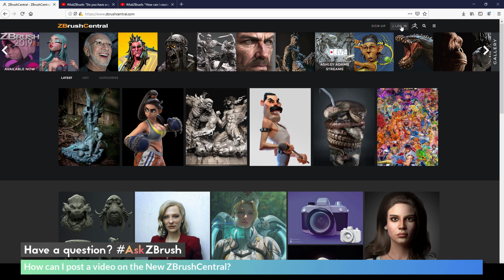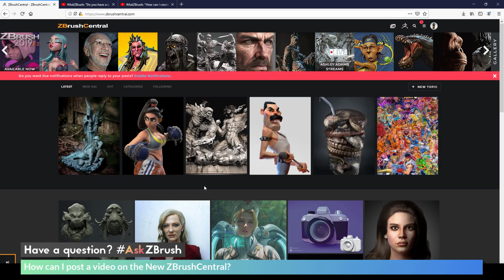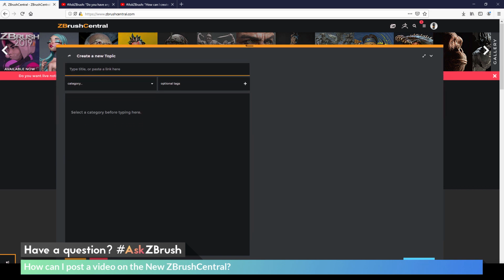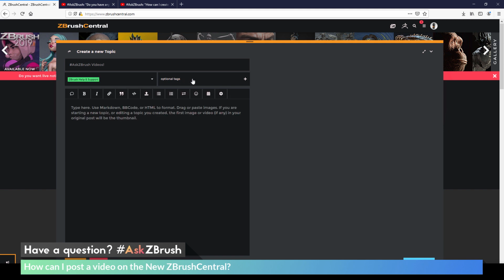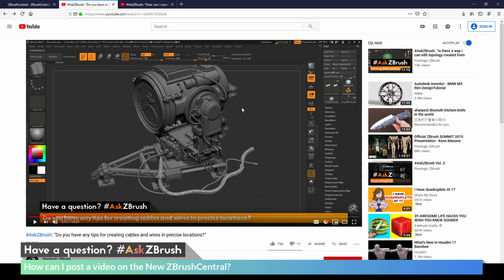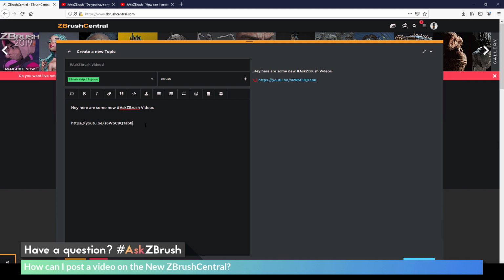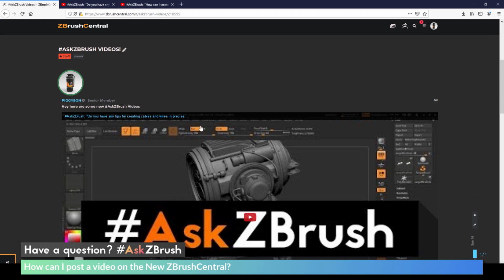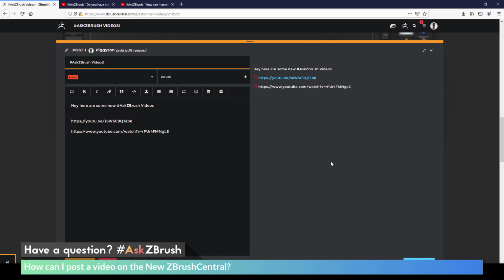AskZBrush: “How can I post a video on the New ZBrushCentral?”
Video covers how to post a video on the New ZBrushCentral.